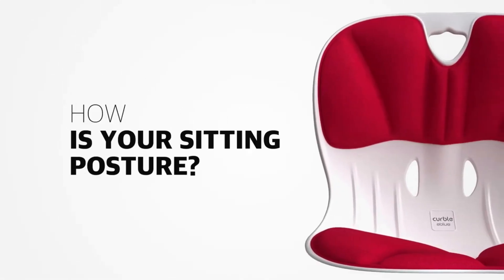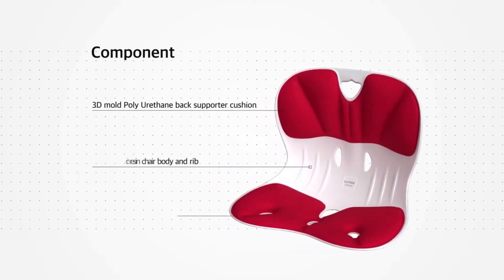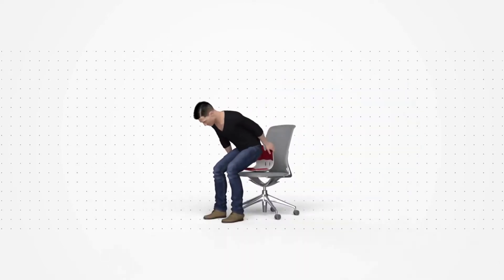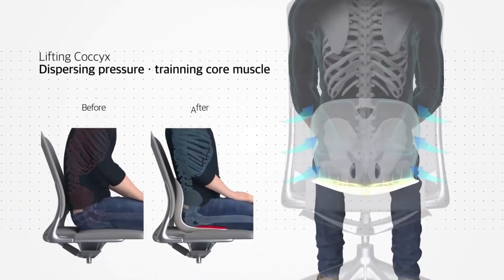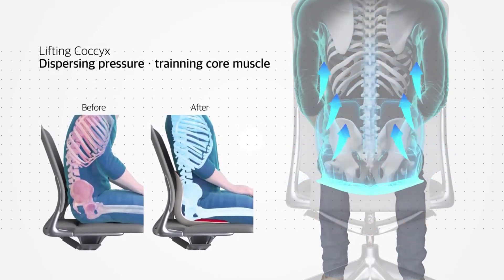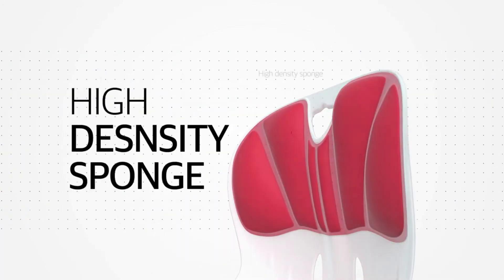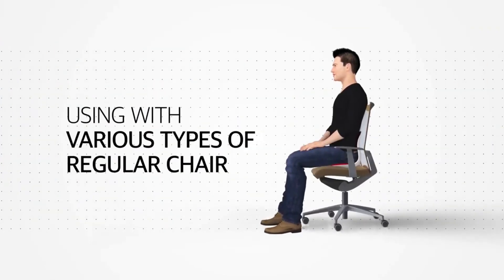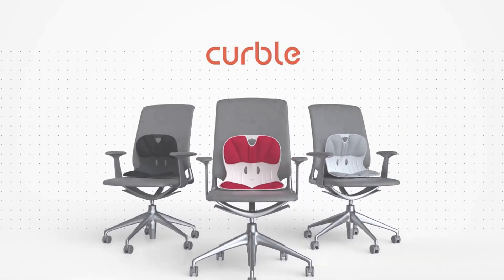BACK Curble Posture Chair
How is your sitting posture? Improve posture, reduce back pain and improve core strength with the ergonomically designed Curble.